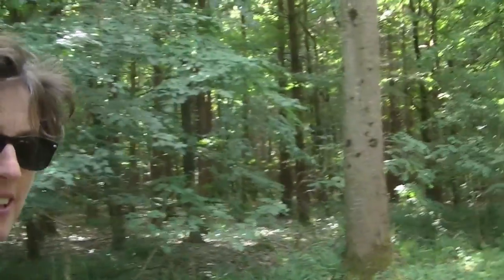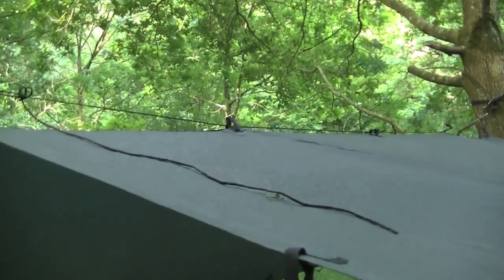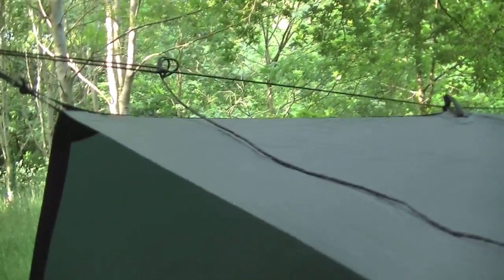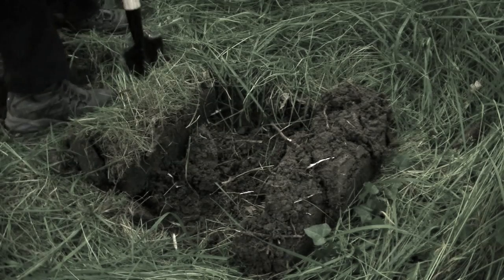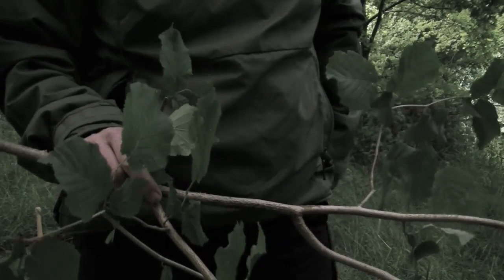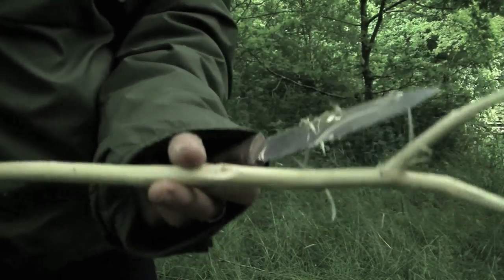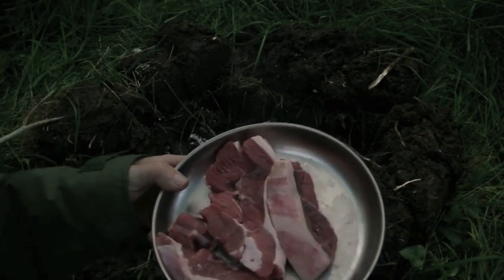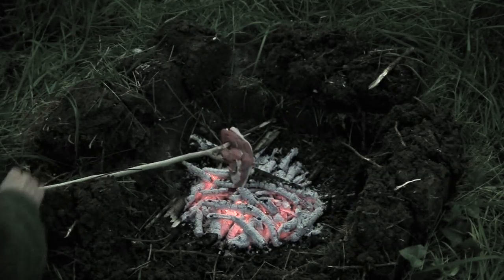SOLO HAMMOCK CAMP AND COOKING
I went on a last minute solo hammock overnighter in some woods.  camera light meter playing up so parts of vid  underexposed and looking bit weird.. frustrating..!
Sadly I was without my canine companion this time as she is getting too old to enjoy sleeping rough..good time though and  great to have a curious young deer come and check me out in the morning.